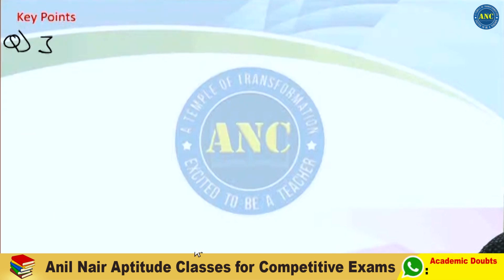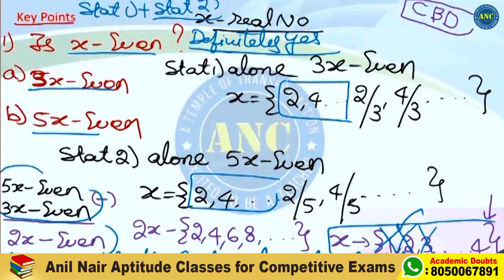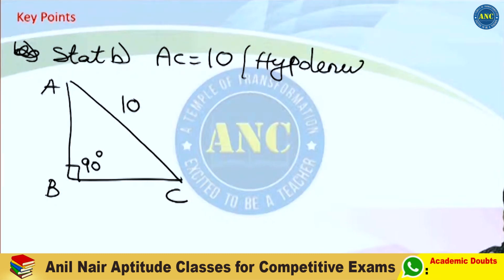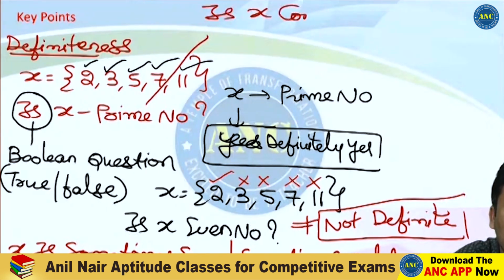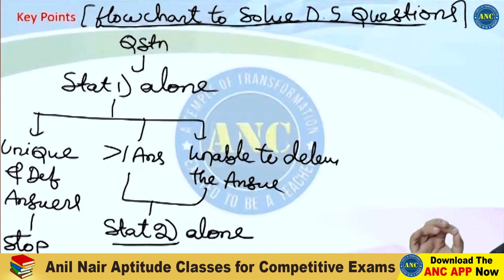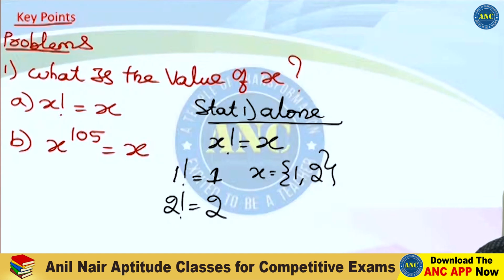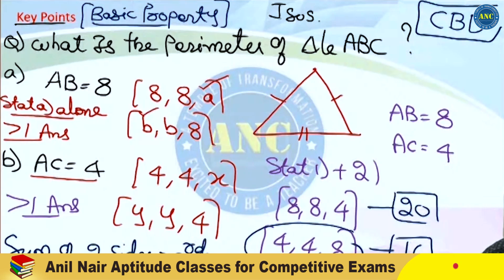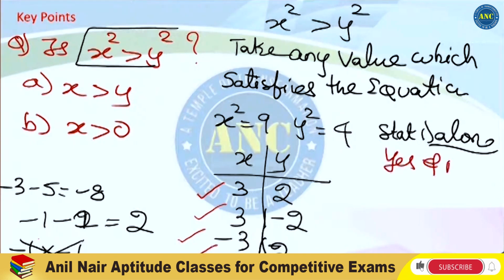Unbelievable Secret Math Tricks that Non-Maths Students Need to See [Part 10]